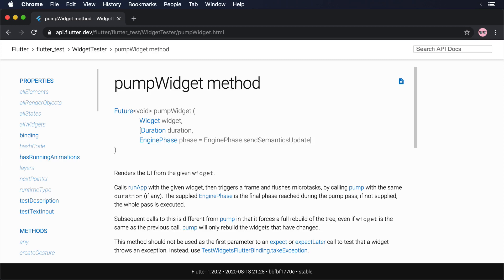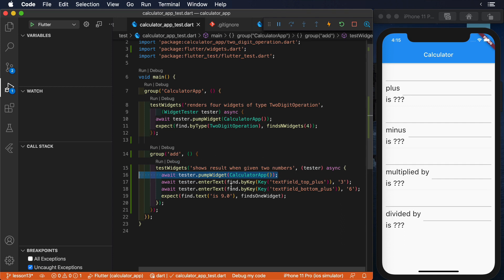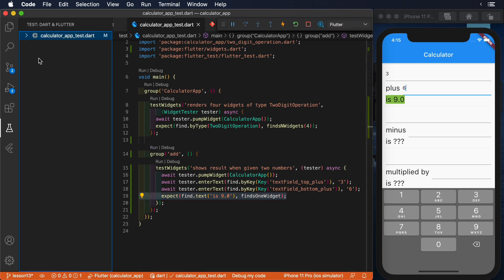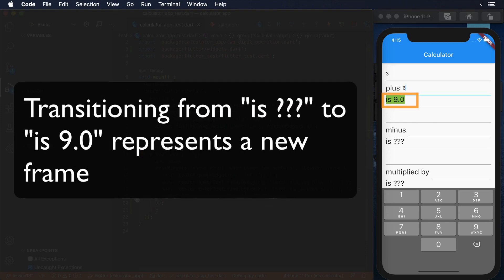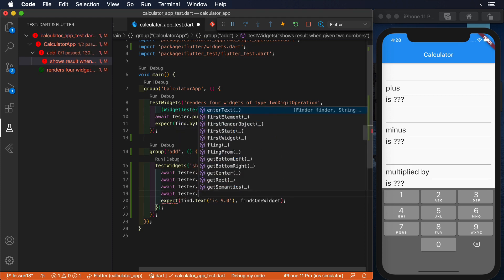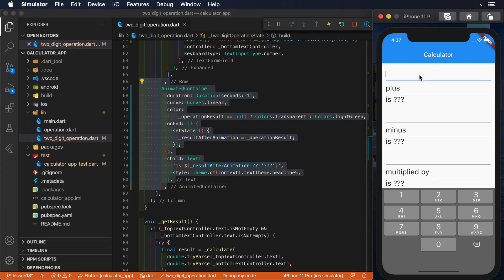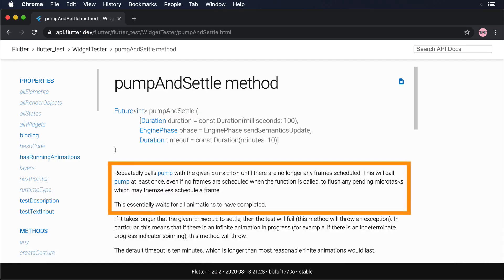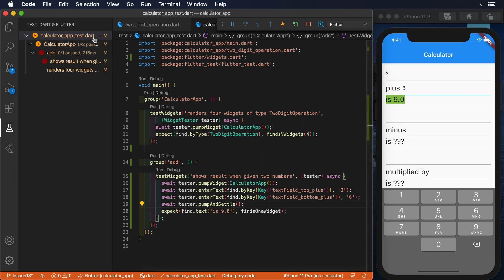Lesson 13: The Difference Between pumpWidget(), pump() & pumpAndSettle()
Lesson 13 teaches you the difference between pumpWidget(), pump() and pumpAndSettle().